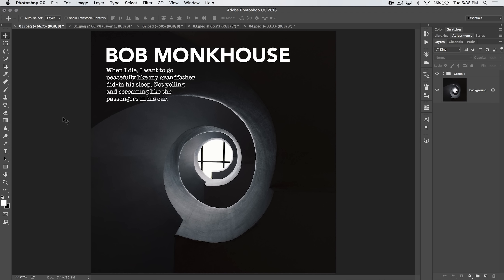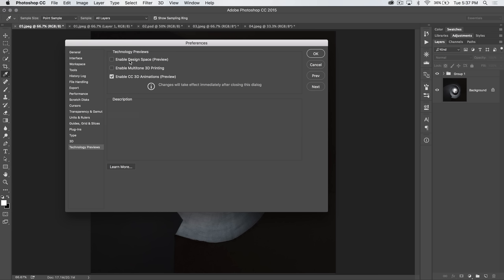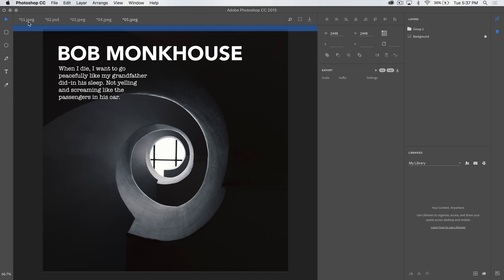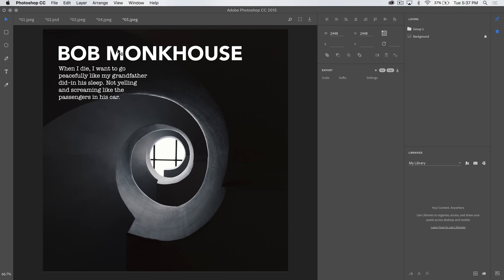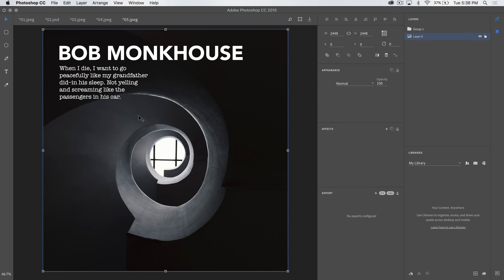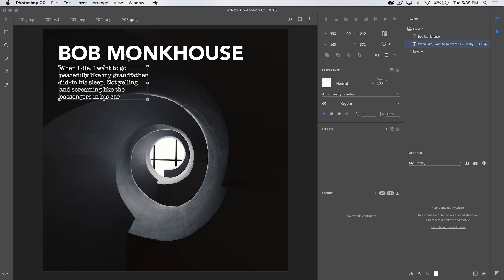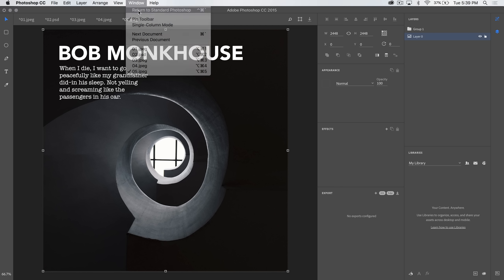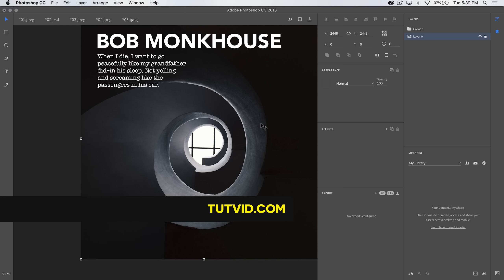The Hidden Design Workspace in Photoshop CC!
DESCRIPTION:
Have you heard about the Design Workspace preview in newer versions of Photoshop? Some of you may have, but it's a pretty cool workspace setup that is useful for layout and text and graphic design editing. It makes things really easy and simplifies the entire thing.